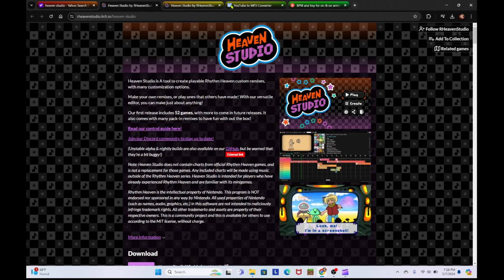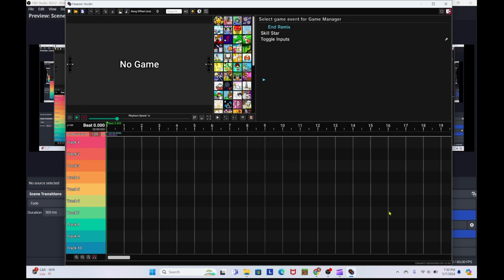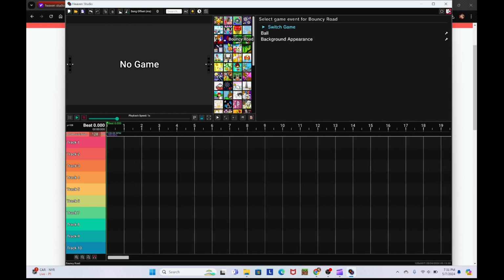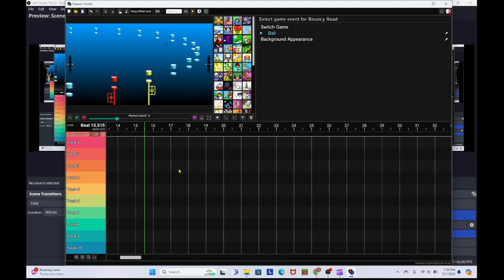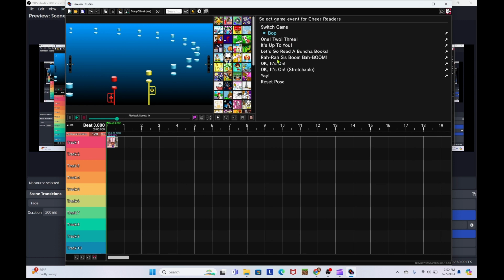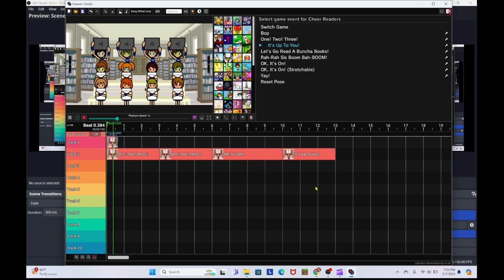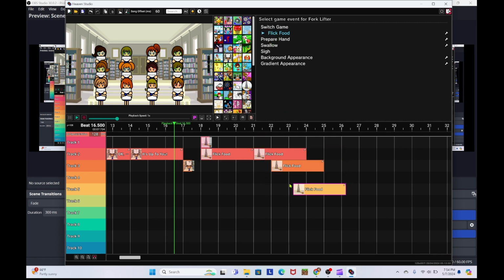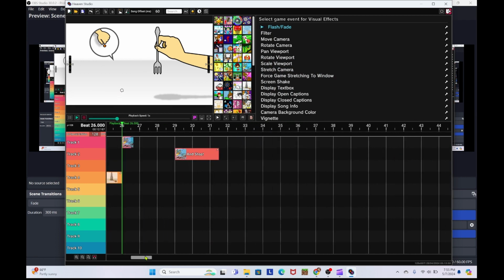A shitty Heaven Studio tutorial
A very quick video showing y'all how to set up a song on Heaven Studio.